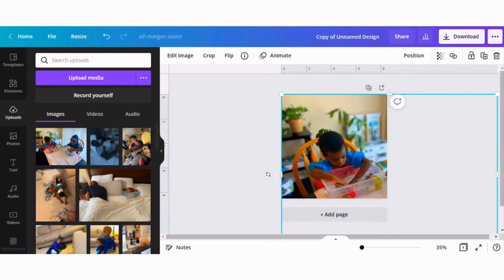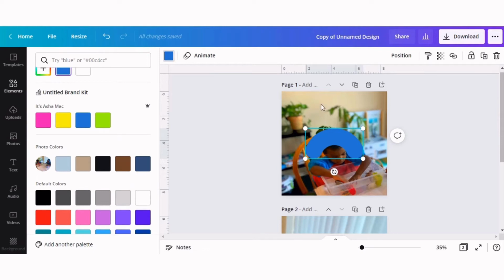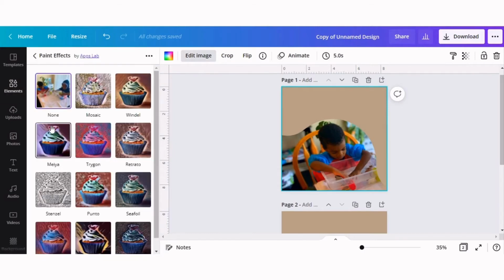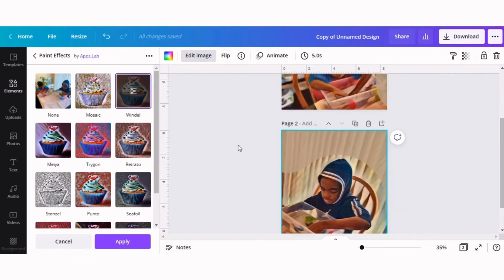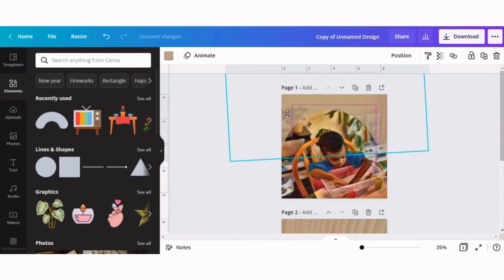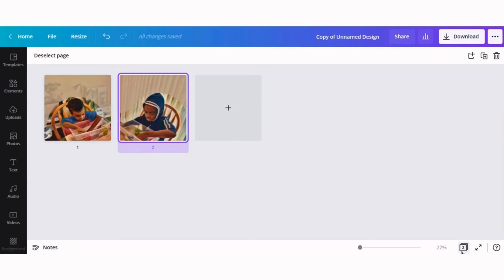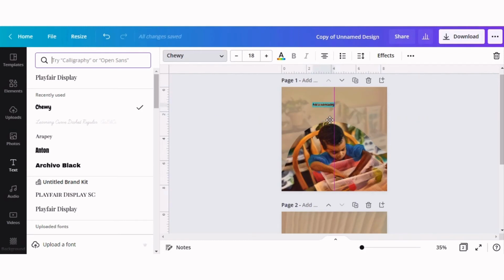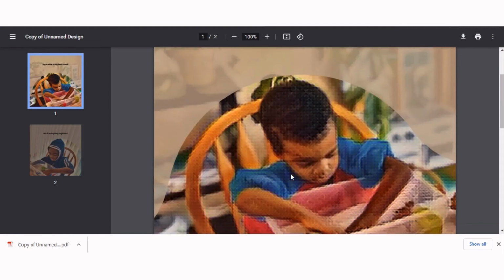How to Illustrate with Photos If You Can’t Draw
Let me show you how to create breathtaking illustrations using photos and canva filters! This may be the easiest way you'll ever create a children's book!

Purchase my books on Amazon!